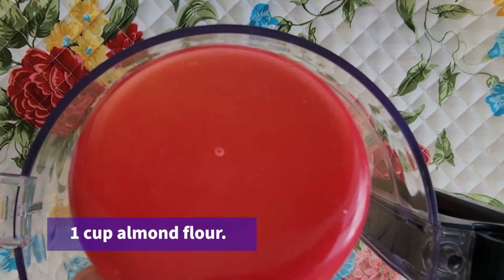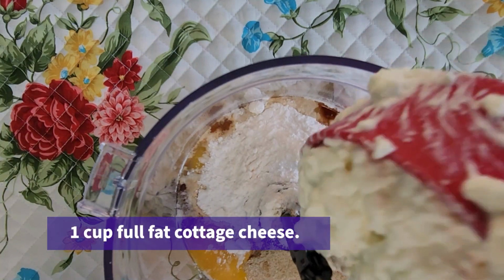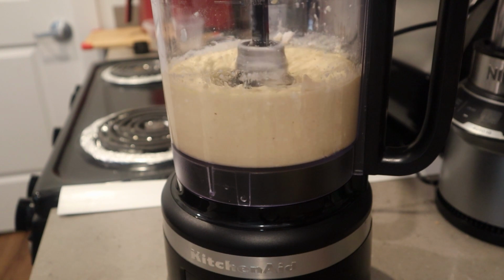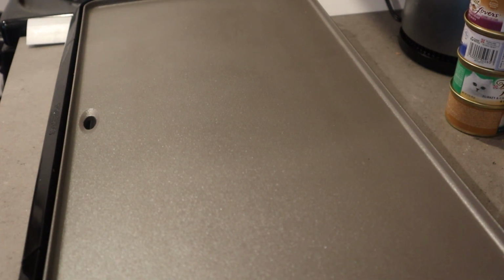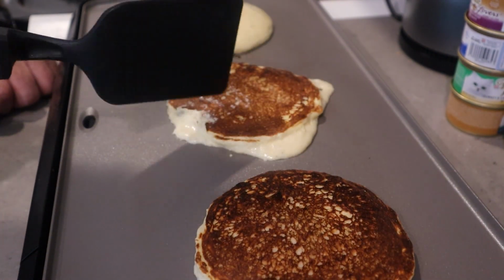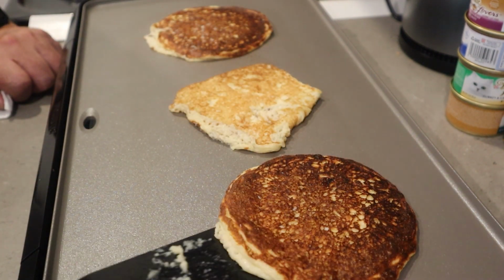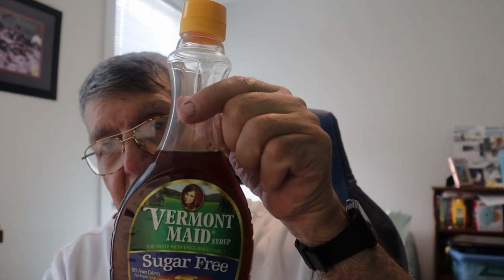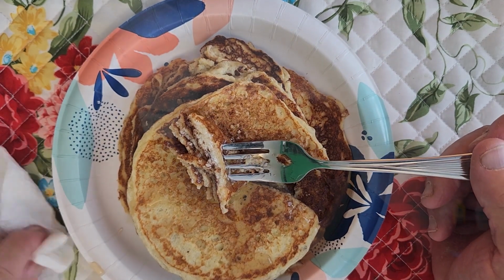The Best Ever Creamy Cottage Cheese Keto Pancakes │Ron’s Keto Café!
Welcome to another first. Today we are getting into the cottage cheese craze and for the first time we made cottage cheese pancakes. To my amazement they came out fantastic. This now opens the door up for many new low carb recipes. Did I mention we have bread in mind for cottage cheese? FYI this is my own recipe. We made our first beef jerky recipe. Remember caring is sharing.

Ron’s Keto Café Facebook Support Group

Cottage Cheese Pancakes:
Ingredients
1 cup full fat cottage cheese.
1 cup almond flour.
1 tbsp. baking powder.
3 large eggs.
1 tbsp. vanilla extract.
2 tbsps. low carb sweetener.
Combine all ingredients into a bowl or processor.
Mix until batter forms let it set for 5 minutes.
Heat up a pancake grill to 350 f.
Start making pancakes, flip them when they start to bubble on the sides.
Top off with your favorite low carb syrup and butter.

Youtuber Link:
Youtube Recipe Sites Links You Might Like:
Easy Keto Beef and Broccoli - Keto Stir Fry